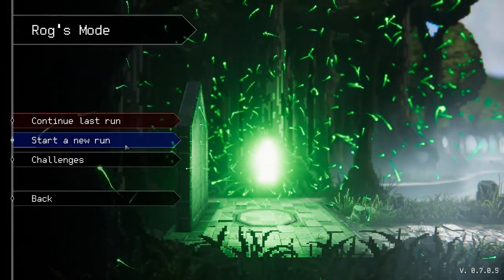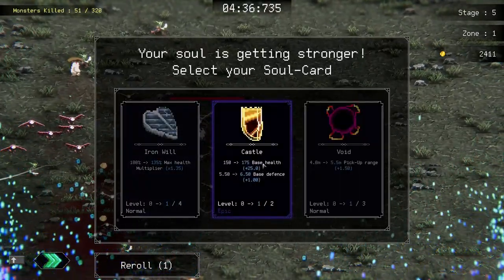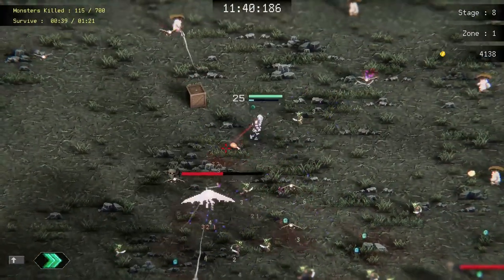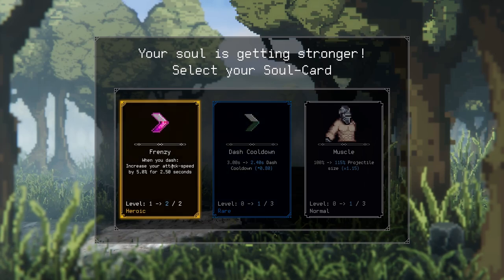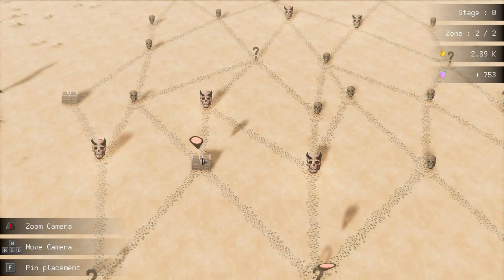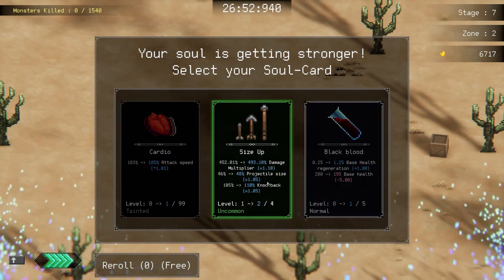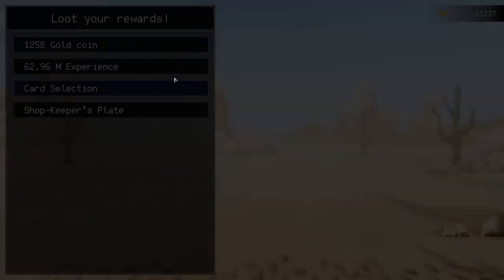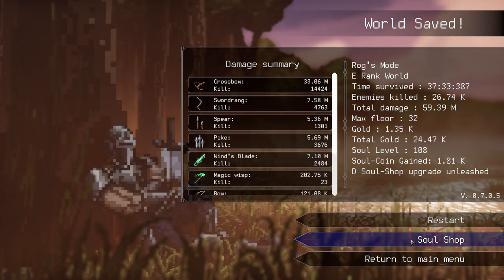The New Update Made Me Unstoppable! - Rogue : Genesia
Rogue : Genesia is a roguelite bullet hell. In the mode we are playing today you go through a map and choose your encounter, battling hordes of enemies as you upgrade your character on the way to the final stage. It is currently in early access but has a lot of promise and I will defintely be keeping up with it!